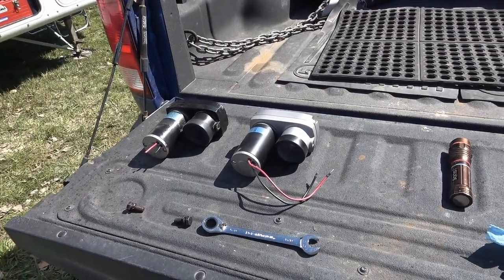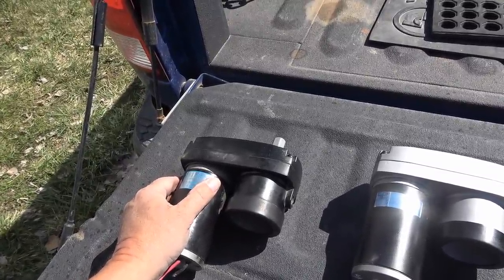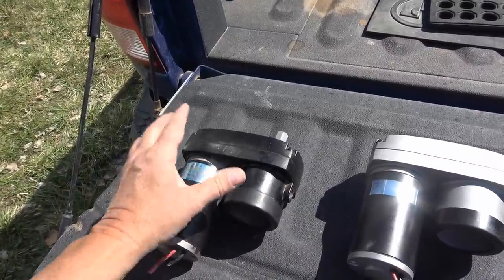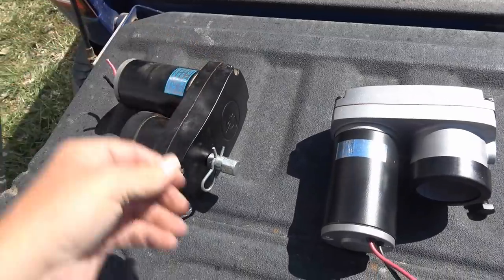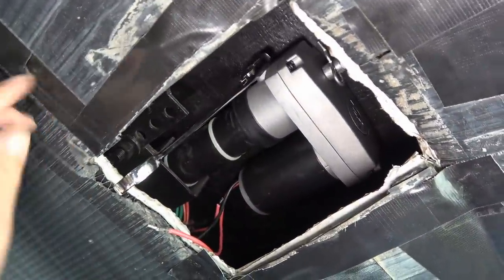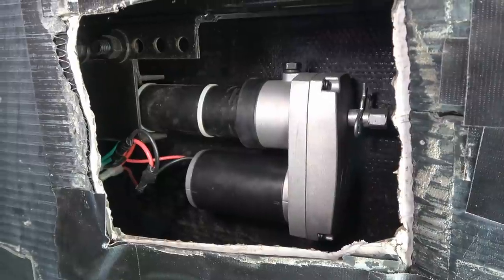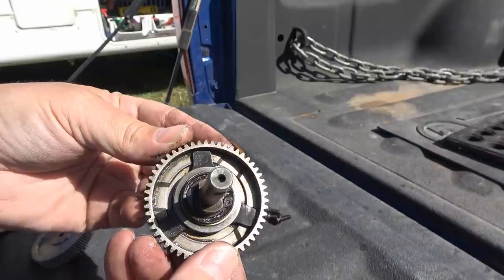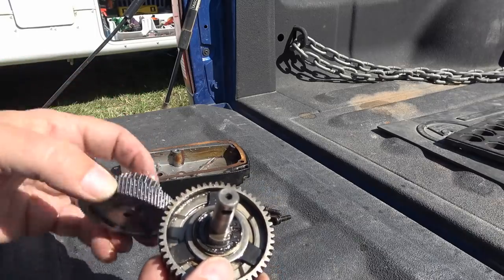RV Slide Out Repair - Replacing a Faulty Electric Motor Assembly (Lippert 18:1 Tuson Motor 125802)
*UPDATE* - Tuson RV Brakes LLC website now lists the motor and clutch gear

In this video, I replace my Lippert slideout electric motor assembly, including the gearbox. I also explain why my initial repair didn't last. A few months back, I replaced one of the gears, and it worked for a while but has failed again. The problem is that the clutch gear was also defective, leading to the other gear failing. I could not find a replacement clutch gear, so I had to replace the whole motor assembly.

Link to the previous video where I replaced the worn-out plastic gear

Parts Links:
Lippert Tuson Motor:
All Metal Replacement Gear
Ratchet Wrenches